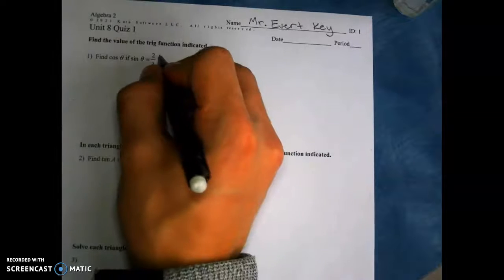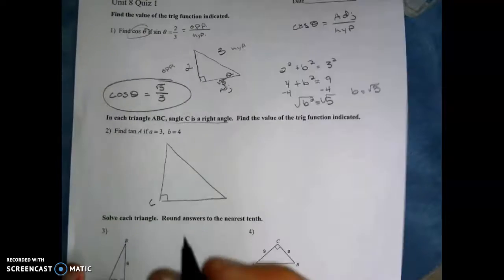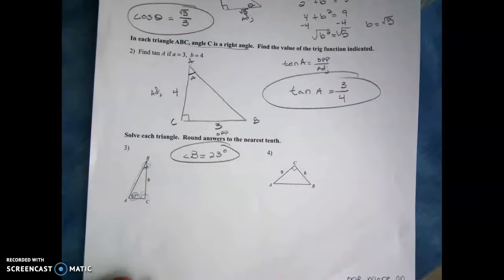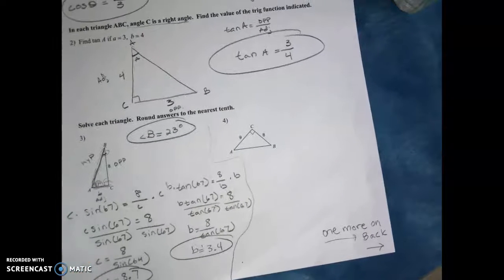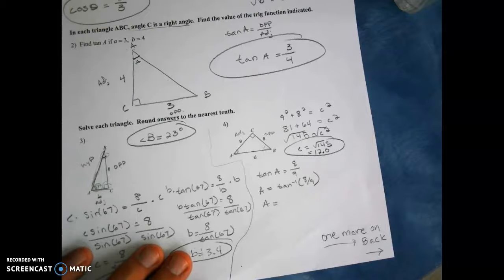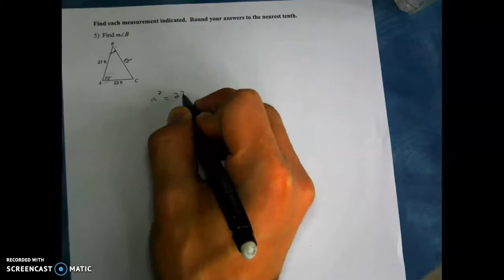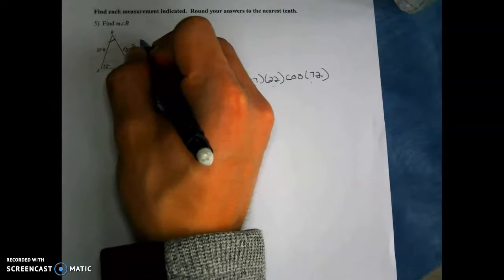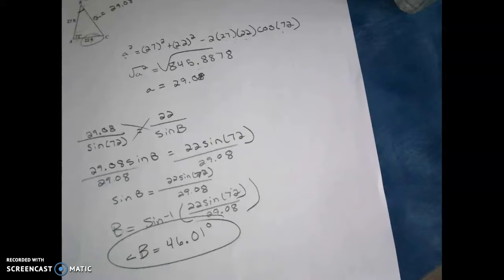Unit 8 Quiz